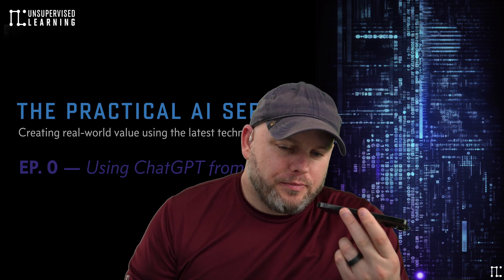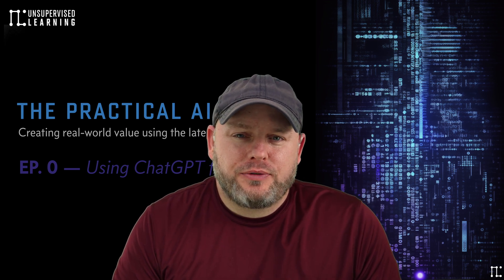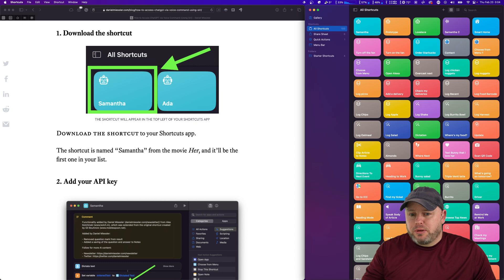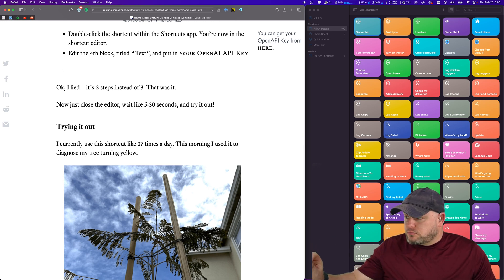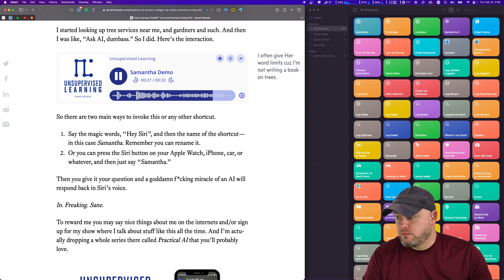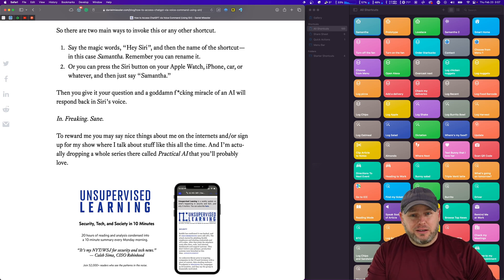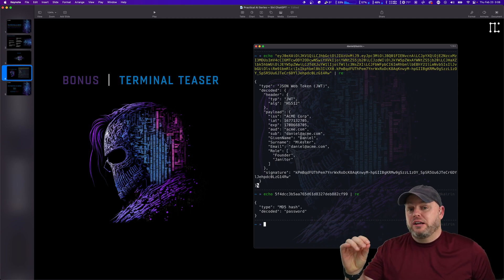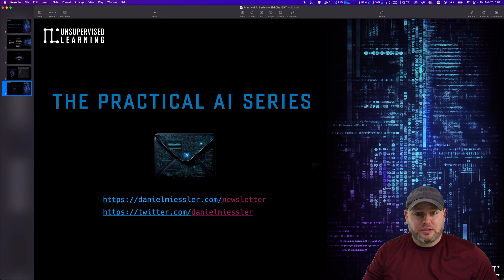How to Call ChatGPT from Siri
Follow two basic steps to connect Siri to ChatGPT.

This is just Episode 0 in the Practical AI Series.